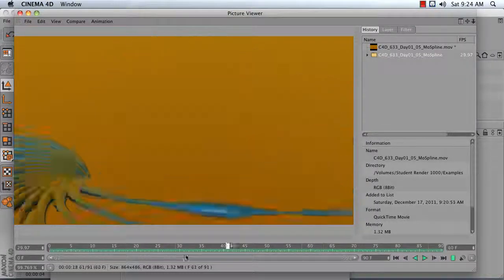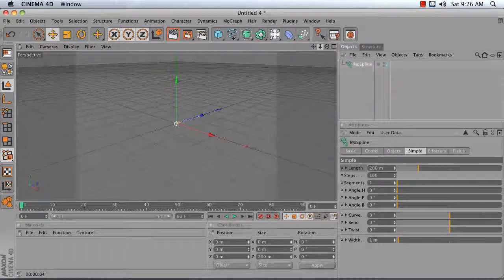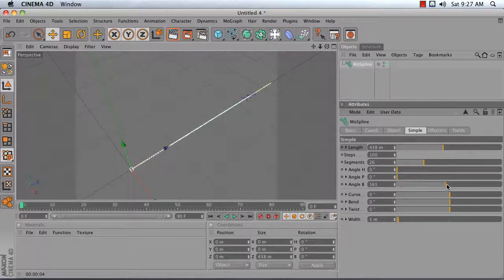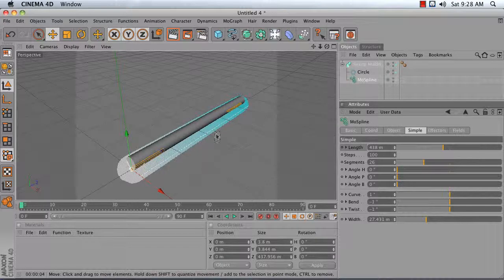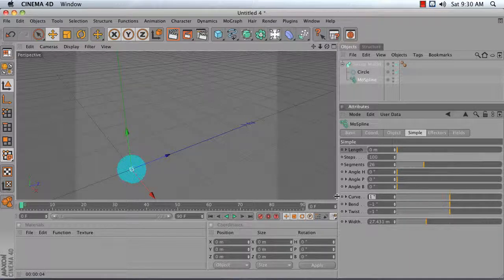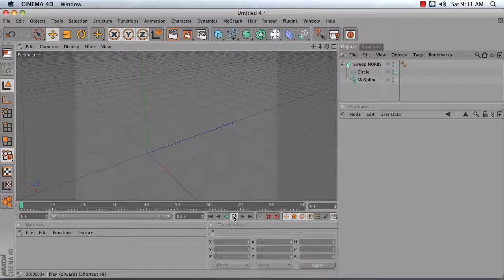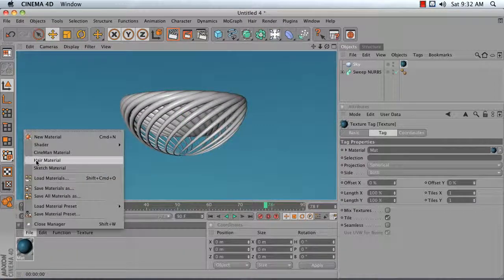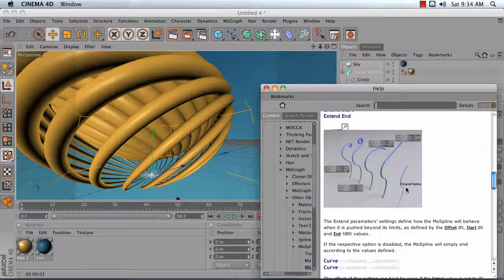VS C4D 633 Day01 05- MoSpline.mp4